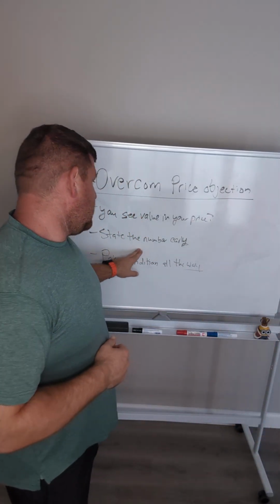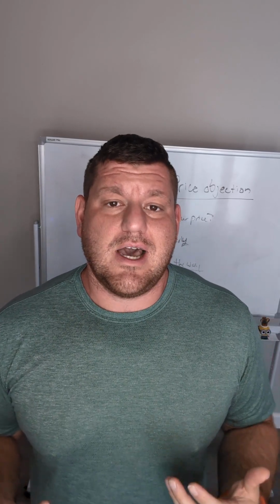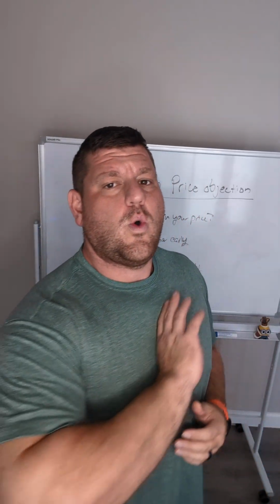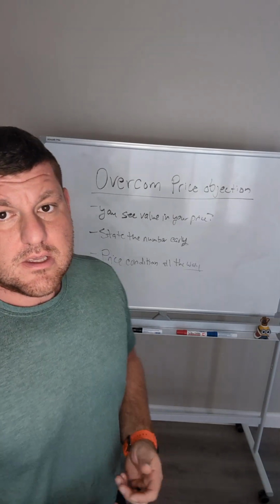Defeat the objections before they occur with @mansales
Learn the skills you need for success in a lifelong sales career that can make you millions!

Wanna watch my daily awesome?